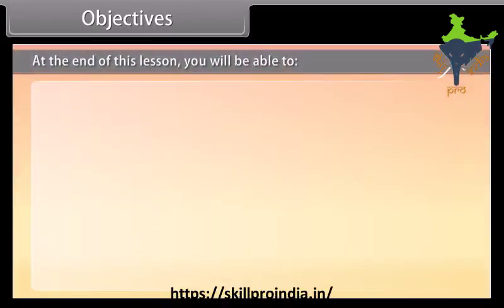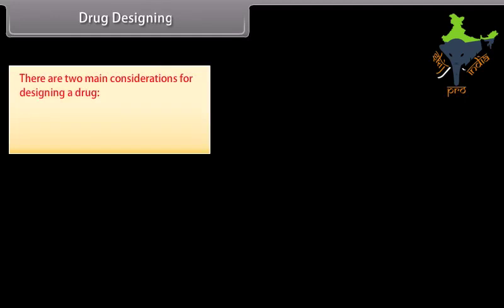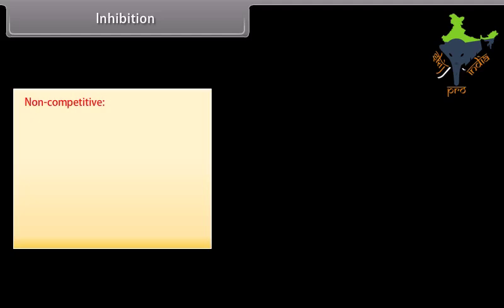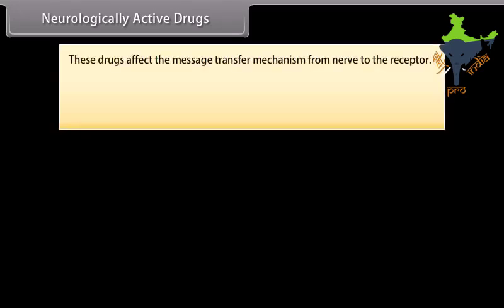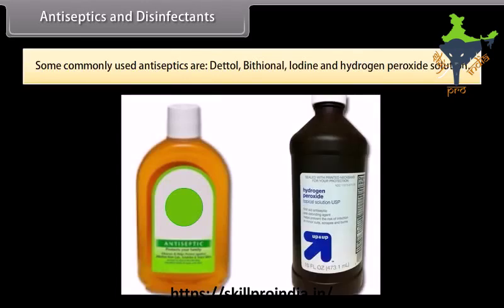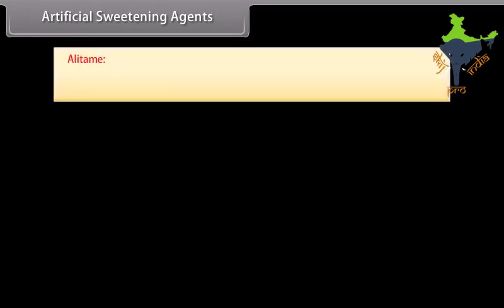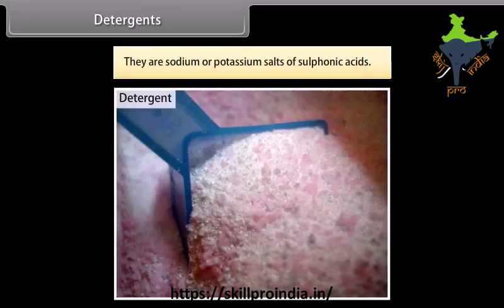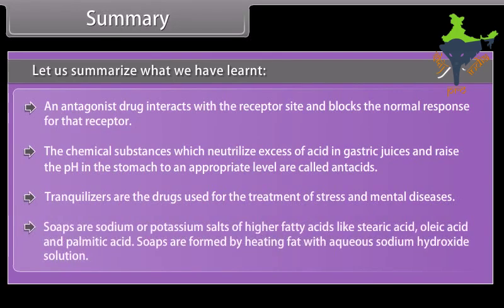Chemistry In Every day Life || Class 12 Chemistry || रसायन शास्त्र कक्षा 12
Class 12 Chemistry Chapter "Chemistry in Everyday Life" explores how chemicals influence our daily activities, from medicines to cleaning agents, food preservatives, and cosmetics. Learn about the importance of chemistry in improving quality of life.

कक्षा 12 रसायन विज्ञान अध्याय "रोजमर्रा की जिंदगी में रसायन विज्ञान" में बताया गया है कि रसायन हमारी दैनिक गतिविधियों को कैसे प्रभावित करते हैं, दवाओं से लेकर सफाई एजेंट, खाद्य परिरक्षक और सौंदर्य प्रसाधनों तक। रसायन विज्ञान के महत्व के बारे में जानें